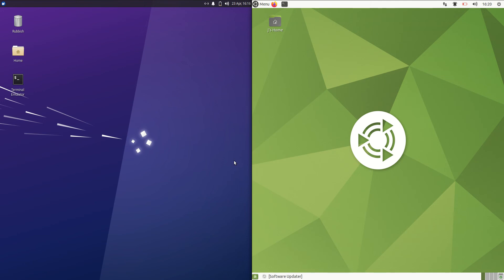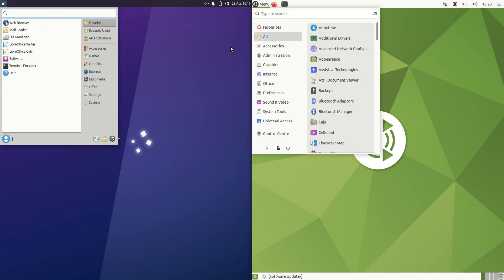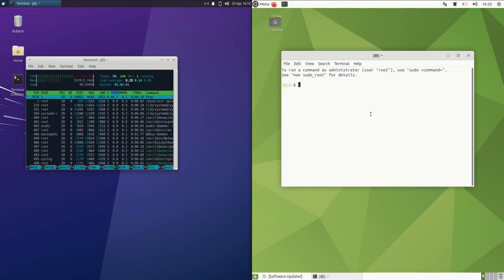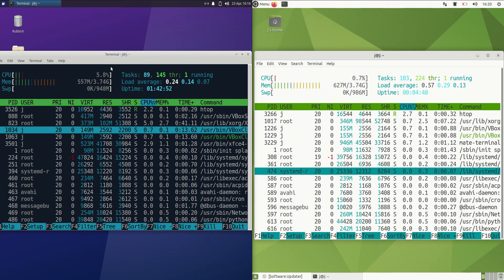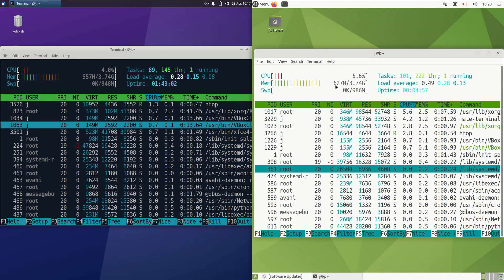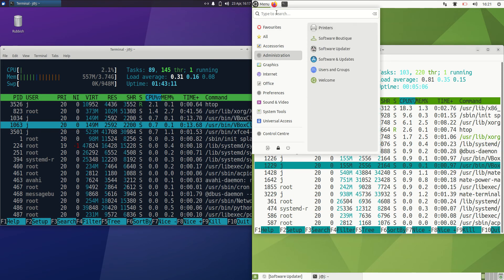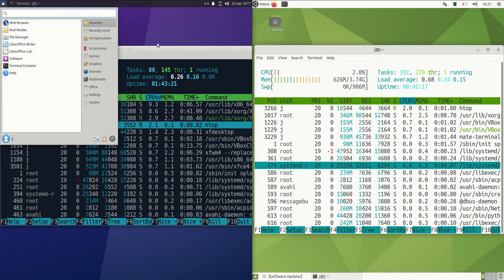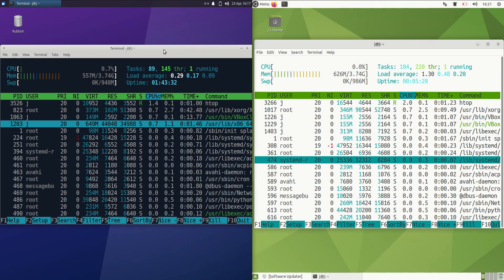Xubuntu 22.04 vs Ubuntu Mate 22.04 RAM Usage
This should be a fun look!